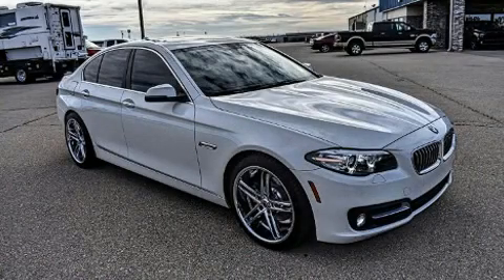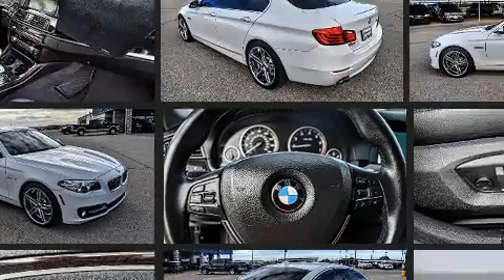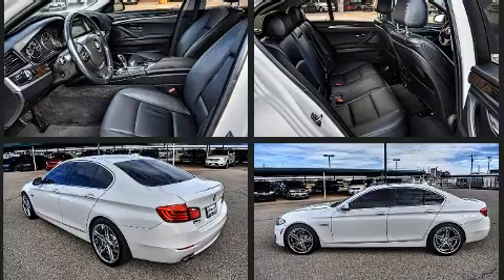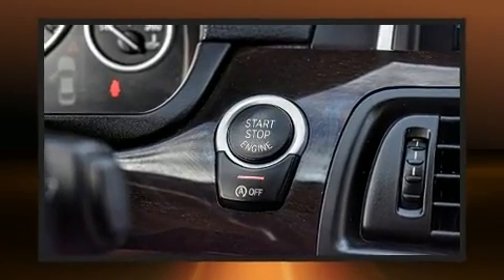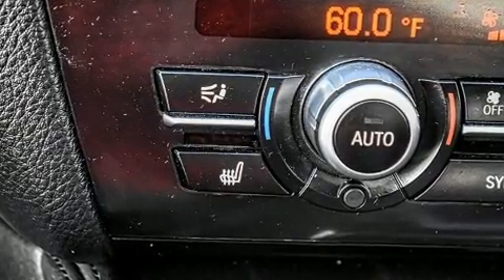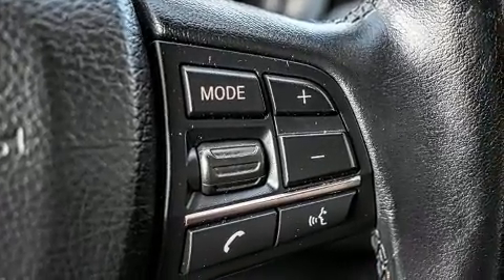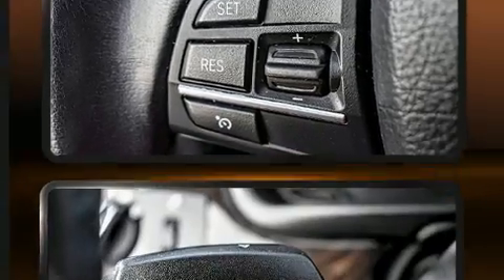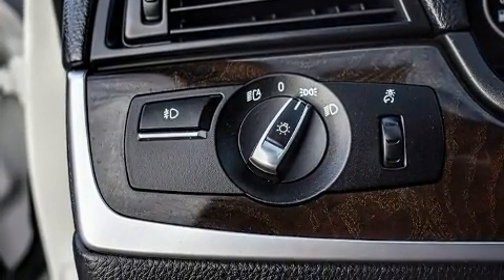2015 BMW 528i in Hobbs, NM 88240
Tate Branch Chrysler Ram Dodge Jeep

The 2015 BMW 528i. With just over 35,000 miles on the odometer, this 4 door sedan prioritizes comfort, safety and convenience. It features an automatic transmission, rear-wheel drive, and a 2 liter 4 cylinder engine. The engine breathes better thanks to a turbocharger, improving both performance and economy. BMW prioritized comfort and style by including: a tachometer, tilt and telescoping steering wheel, power door mirrors and heated door mirrors, rain sensing wipers, remote keyless entry, cruise control, and power front seats. With high intensity discharge headlights illuminating your path, you'll always appreciate maximum visibility. For drivers who enjoy the natural environment, a power moon roof allows an infusion of fresh air. BMW also prioritized safety and security with features such as: dual front impact airbags, front side impact airbags, traction control, brake assist, anti-whiplash front head restraints, a security system, an emergency communication system, and 4 wheel disc brakes with ABS. This car was designed with safety in mind, allowing you to drive with even greater assurance. We pride ourselves on providing excellent customer service. Please don't hesitate to give us a call.